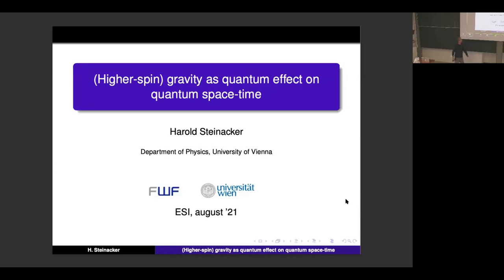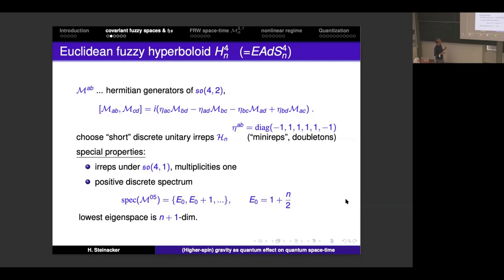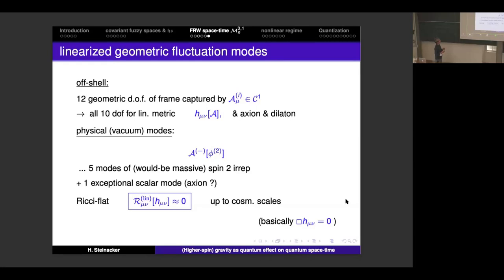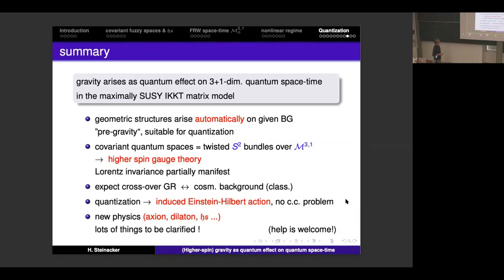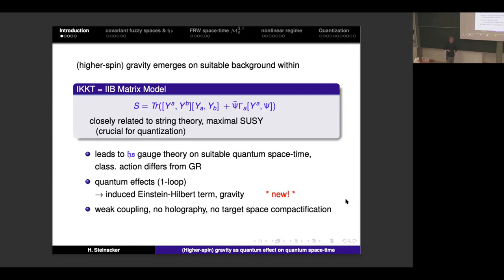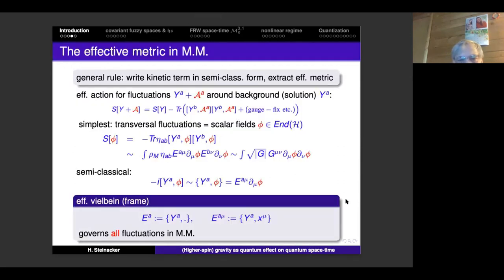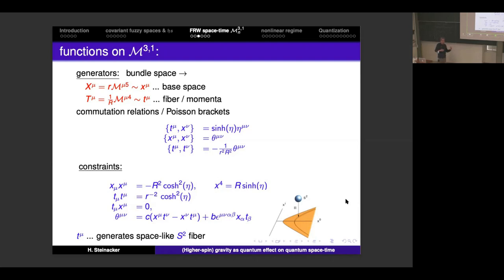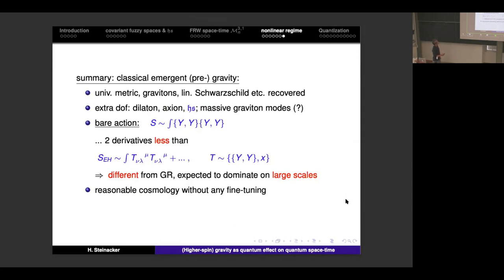Harold Steinacker - (Higher-spin) gravity as a quantum effect on quantum space-time